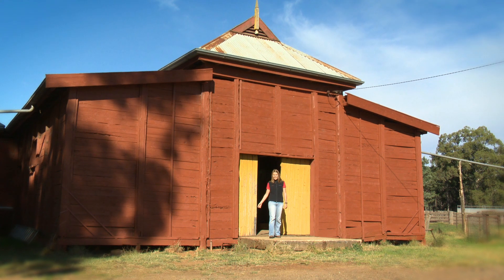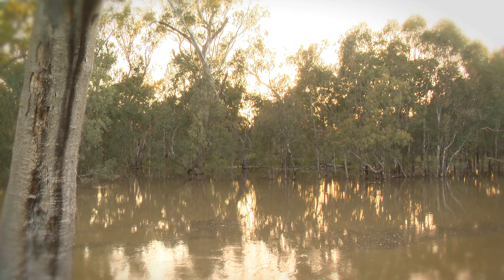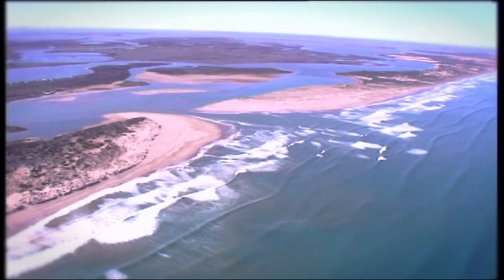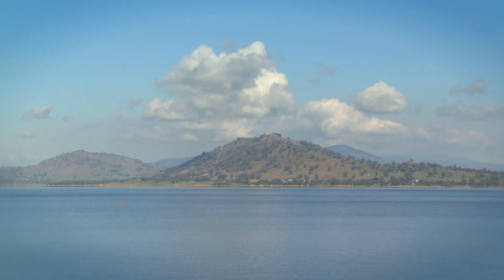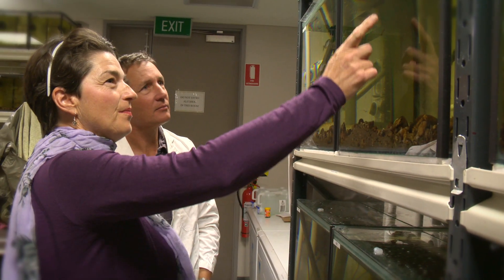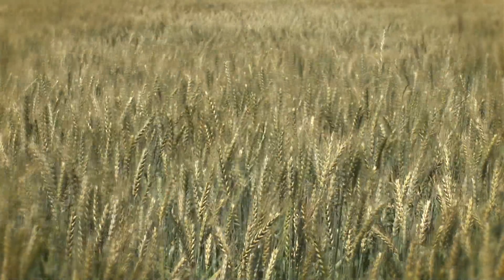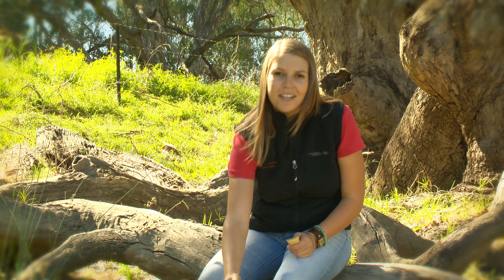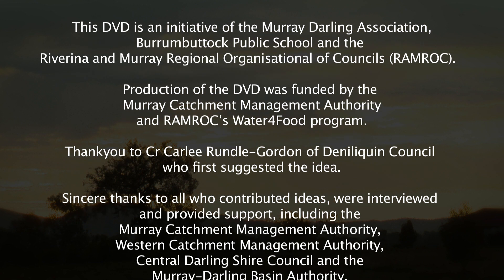The Water Cycle in the Murray-Darling Basin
THE WATER CYCLE in the Murray-Darling Basin - How the water cycle works and contributes to the people, economy and environment of the Murray-Darling Basin.

This video is an initiative of the Murray Darling Association, Burrumbuttock Public School, the Riverina and Murray Regional Group of Councils (RAMROC), and the Murray Catchment Management Authority. The producers of this video would like to extend their thanks to all who contributed, including the Murray and Western catchment management authorities, the Commonwealth Caring for our Country program, Central Darling Shire Council, Bourke Shire Council and the Murray-Darling Basin Authority.